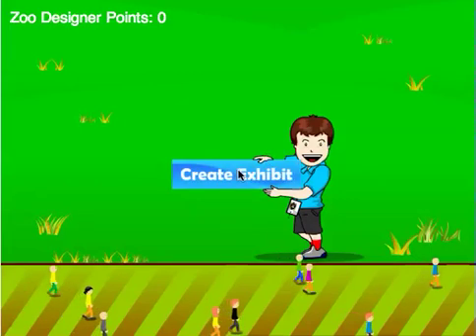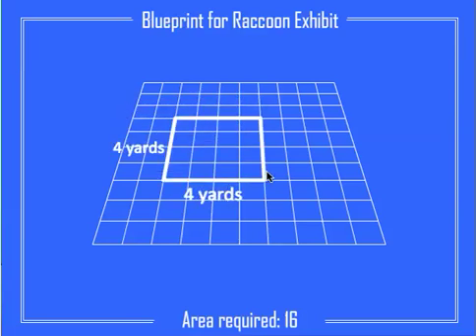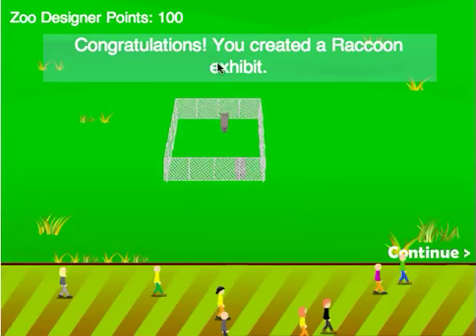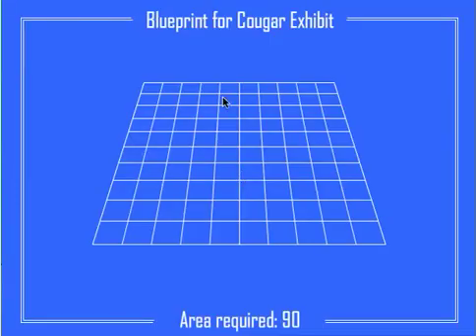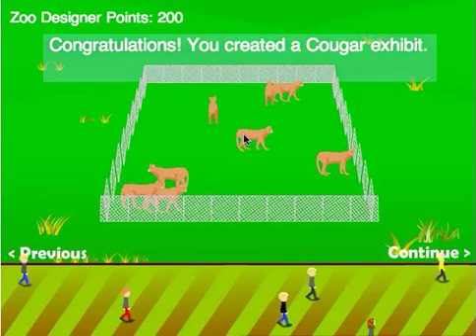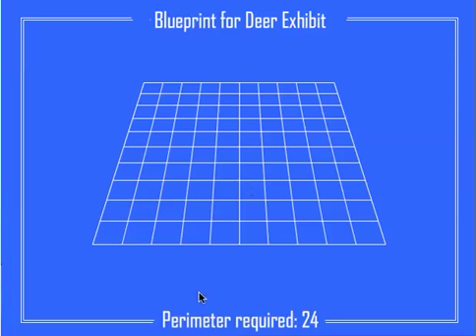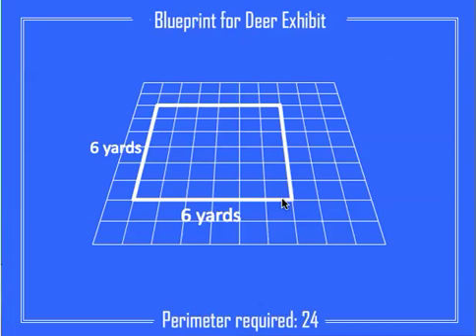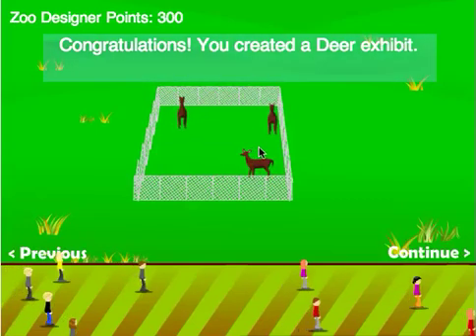Zoo Designer - An area and perimeter game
This video will show you how to play Zoo Designer on MrNussbaum.com